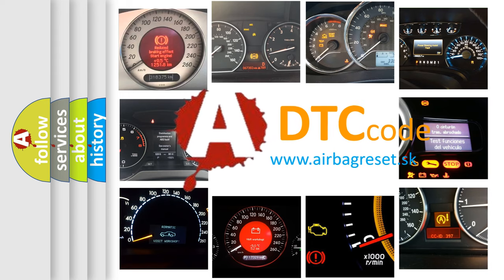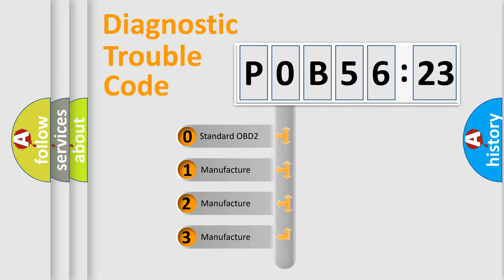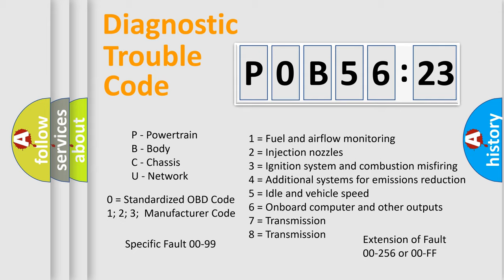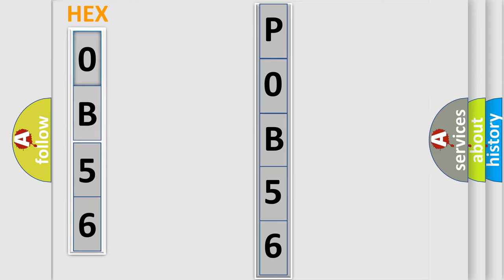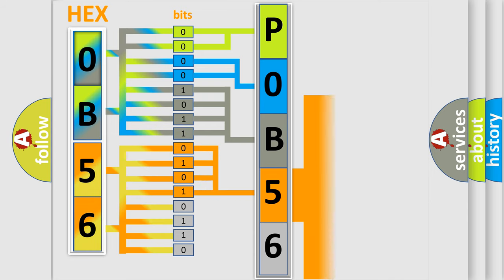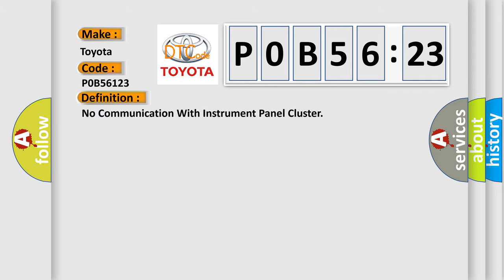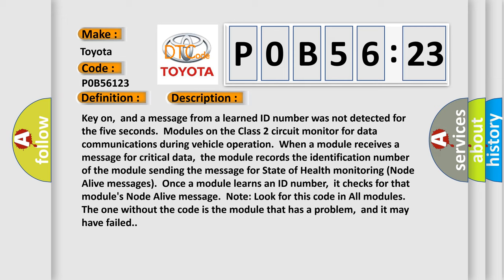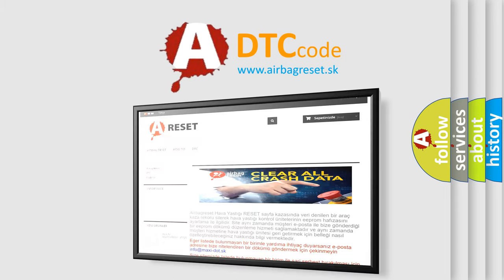DTC Toyota P0B56-123 Short Explanation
Contents:
0:21 Basic DTC analysis according to OBD2 protocol standard.
1:48 Insight into programming
2:58 A diagnostically understandable description of the Diagnostic Trouble Code
3:05 Basic error definition

Make:
Toyota
Code:
P0B56 123
Definition:
No Communication With Instrument Panel Cluster
Description: